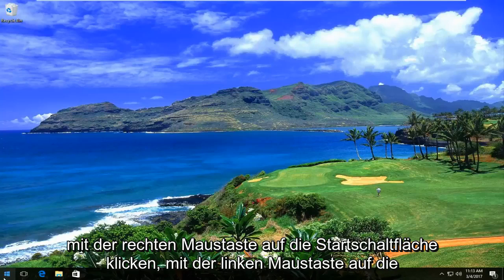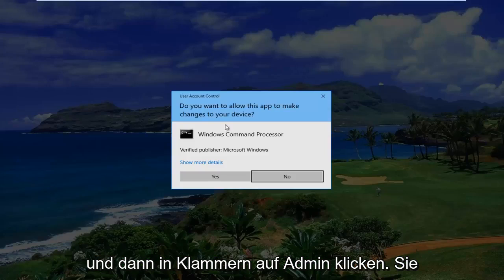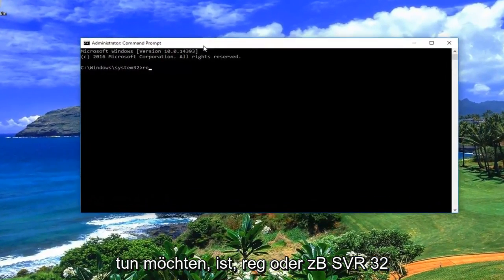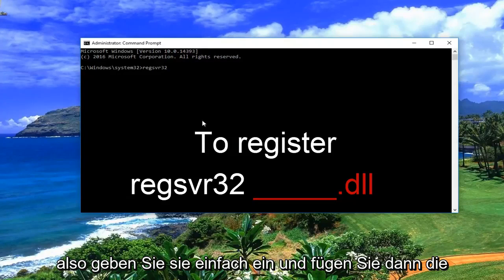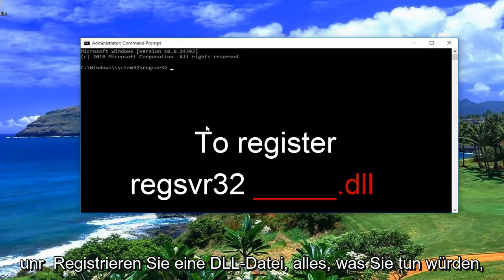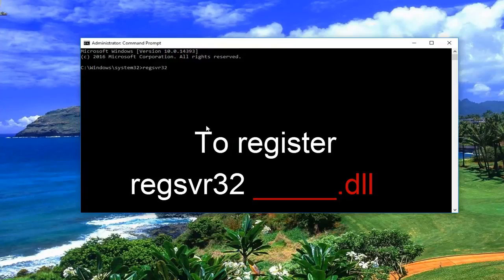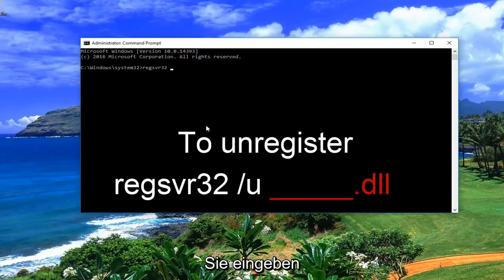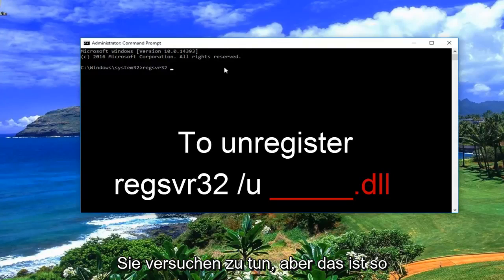So registrieren Sie eine DLL- oder OCX-Datei in Windows 10/11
Das Regsvr32-Tool ist ein Befehlszeilendienstprogramm, das zum Registrieren und Aufheben der Registrierung von OLE-Steuerelementen wie DLL- und ActiveX (OCX)-Steuerelementen im Windows-Betriebssystem verwendet werden kann. Wenn Sie feststellen, dass einige Ihrer Windows-Funktionen nicht richtig funktionieren, müssen Sie möglicherweise Ihre DLL-Dateien registrieren. In diesem Tutorial erfahren Sie, wie Sie eine DLL-Datei mit der integrierten Regsvr.exe registrieren oder deregistrieren

Das Regsvr32-Tool ist ein Befehlszeilendienstprogramm, das zum Registrieren und Aufheben der Registrierung von OLE-Steuerelementen wie DLL- und ActiveX (OCX)-Steuerelementen im Windows-Betriebssystem verwendet werden kann. Wenn Sie feststellen, dass einige Ihrer Windows-Funktionen nicht richtig funktionieren, müssen Sie möglicherweise Ihre DLL-Dateien registrieren.